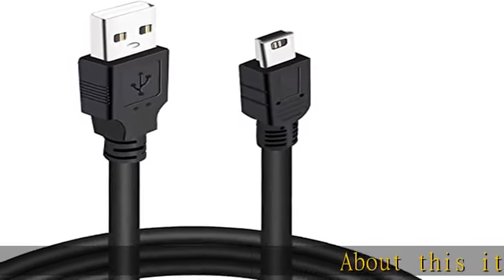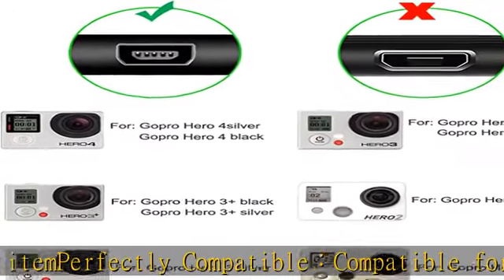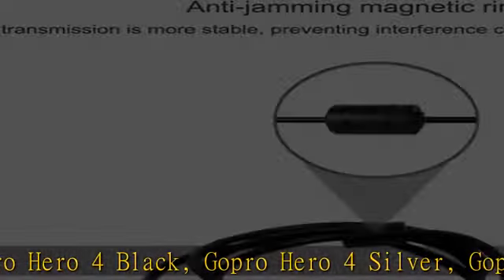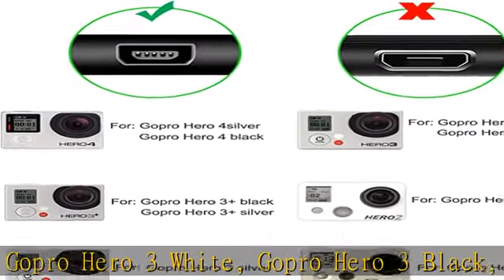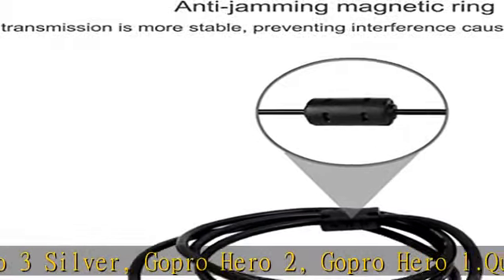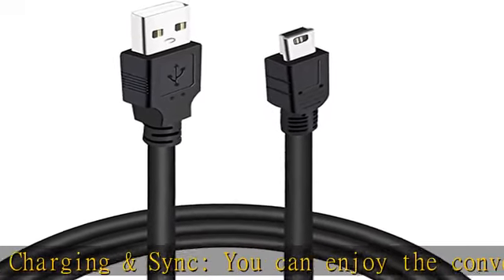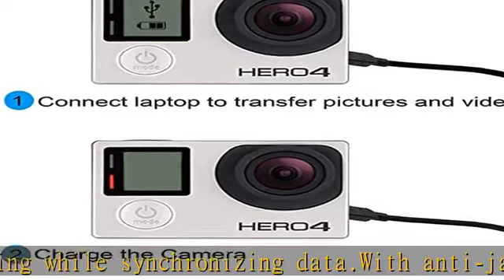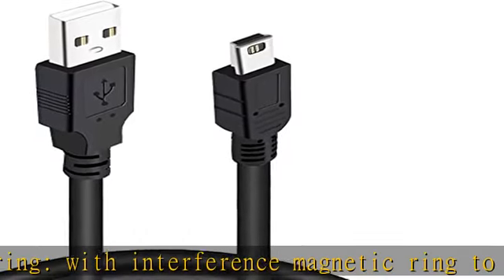Suptig Charging Cable Mini USB Charging Cable 2 Pack Compatible for Gopro Hero 4 Silver Hero 4 Blac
Suptig Charging Cable Mini USB Charging Cable 2 Pack Compatible for Gopro Hero 4 Silver Hero 4 Black Hero 3+ Silver Hero 3+ Black Hero 3 White Hero 3 Black Hero 3 Silver Hero 2 Hero 1(Black)